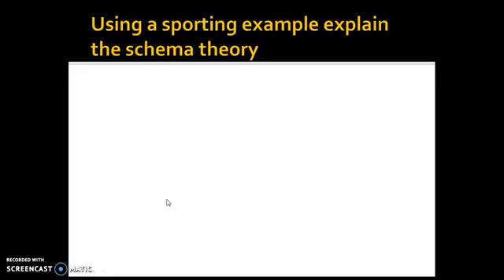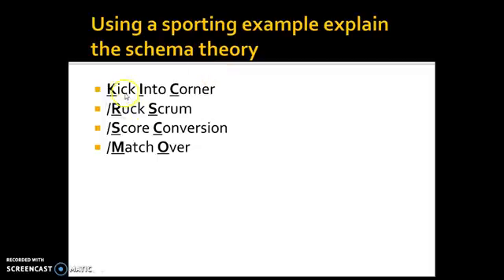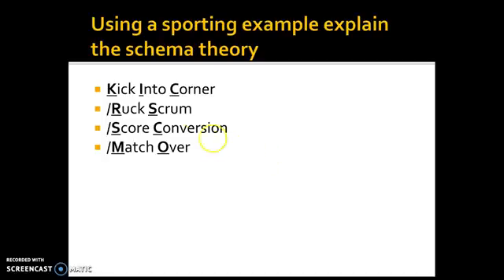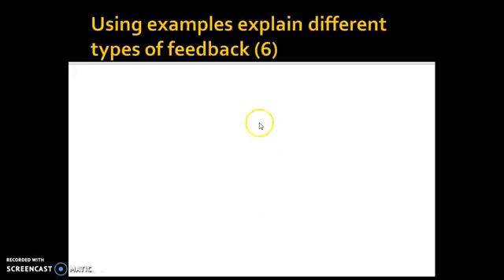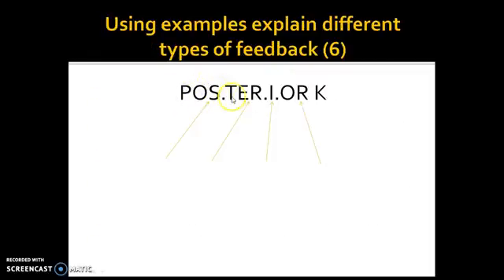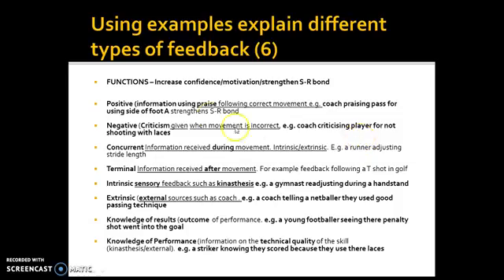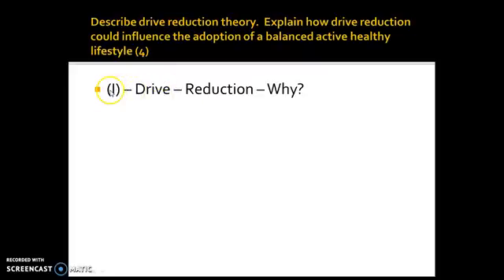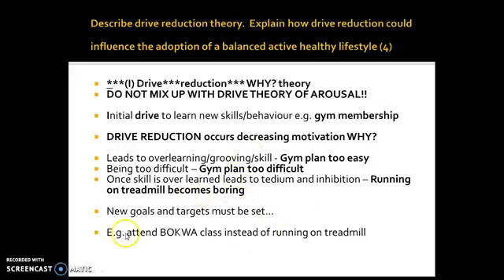Acquiring Movement Skills - EXAM SCREEN CAST 1 B